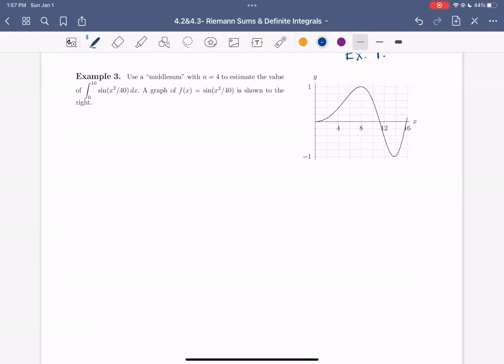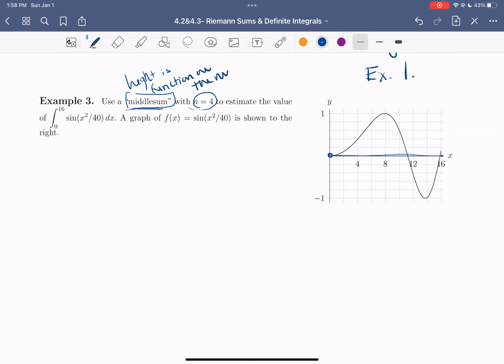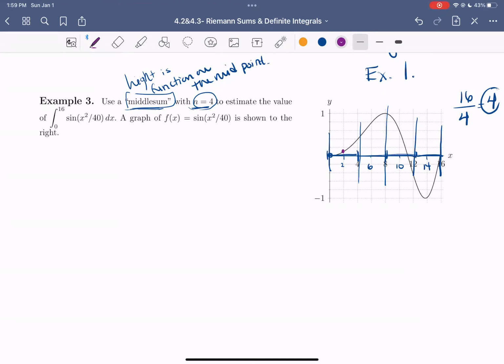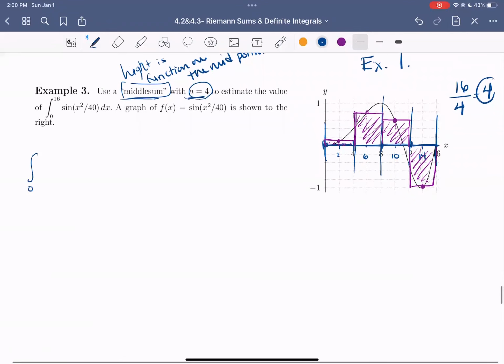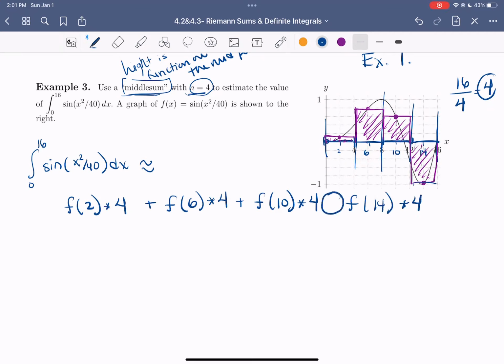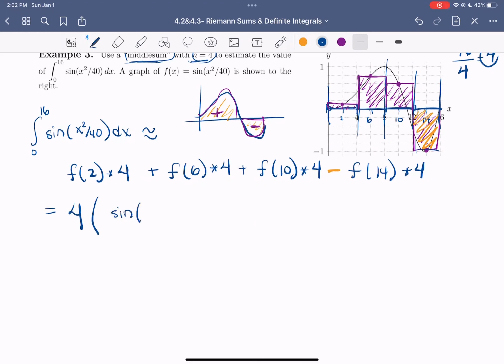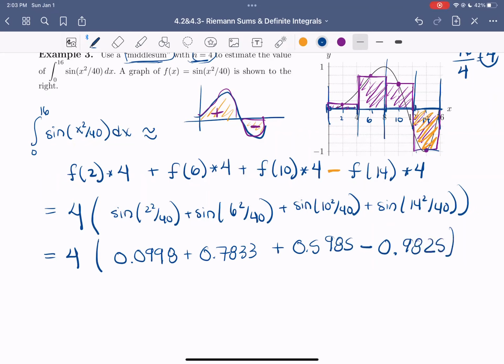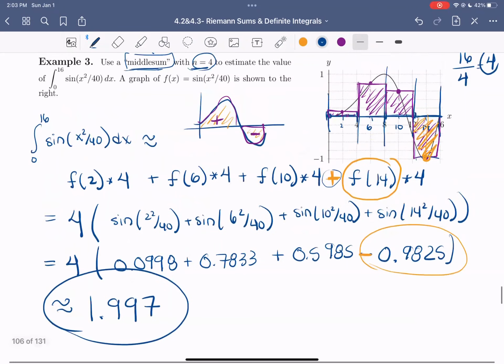4.2&4.3 Example 3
In this video, we work through Example 3. We use Middle Sum rectangles to estimate the area of the curve given.